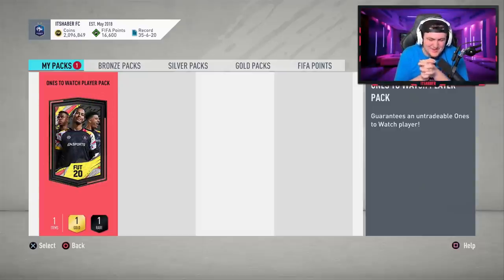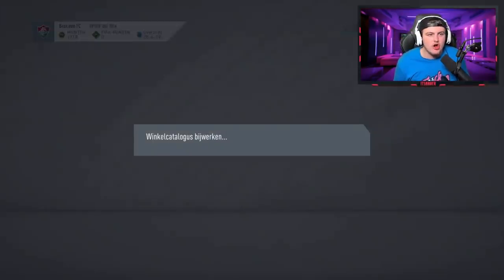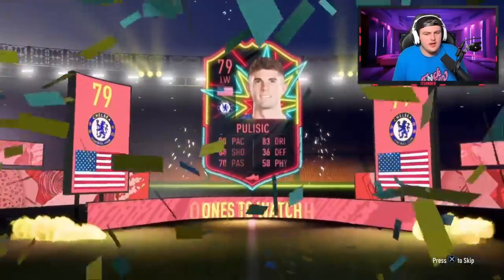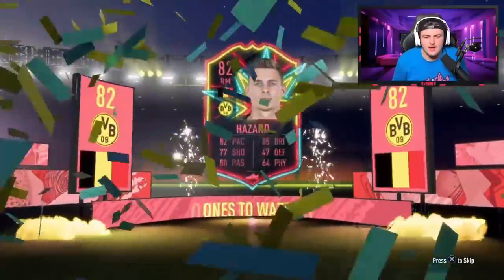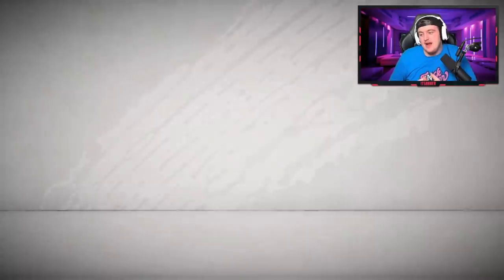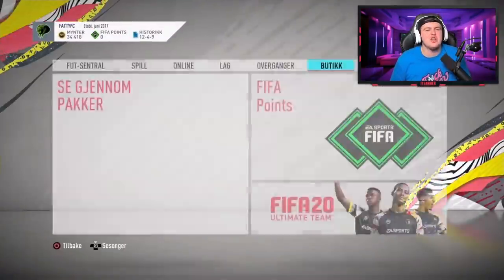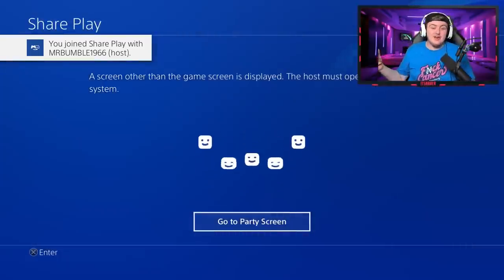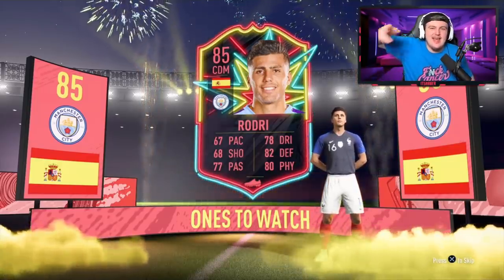THIS IS WHAT I GOT IN 10X OTW PLAYER PACKS! FIFA20 ULTIMATE TEAM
Fifa 20, Ultimate team, OTW Pack, OTW Player pack, Free OTW Pack, OTW pack Opening, Free OTW, Ones To Watch, Packs